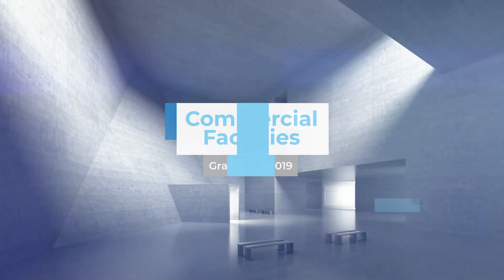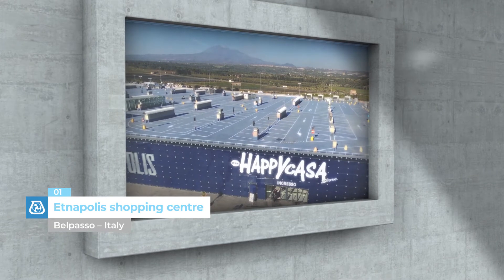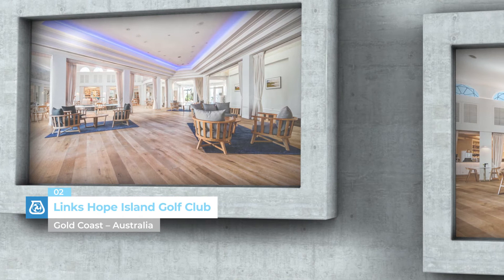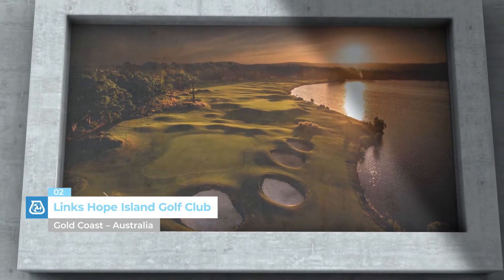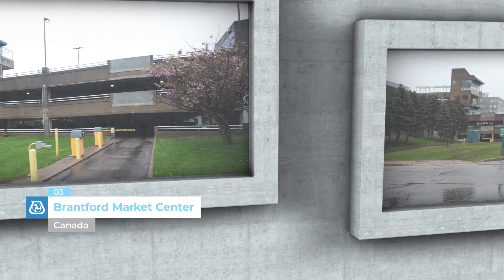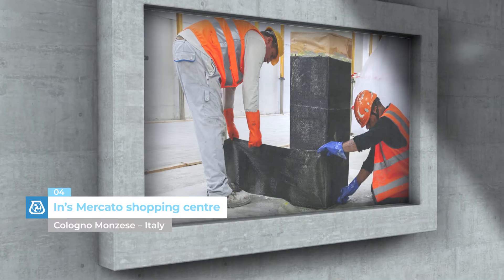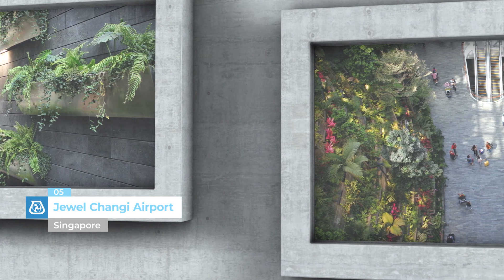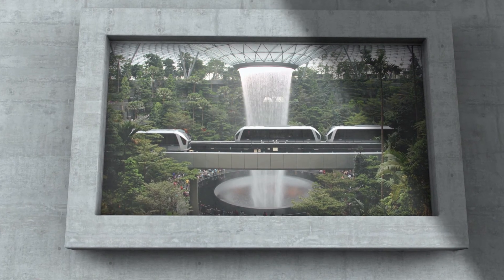XVIII MAPEI International Reference Grand Prix 2019 – Commercial Facilities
Die besten Mapei Referenz-Projekte 2019 – Kategorie: Gewerbe